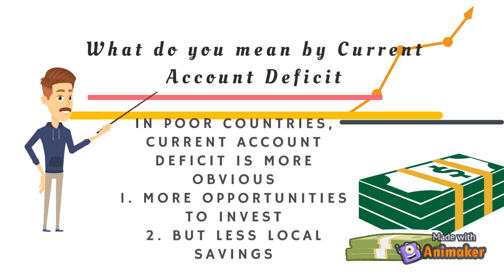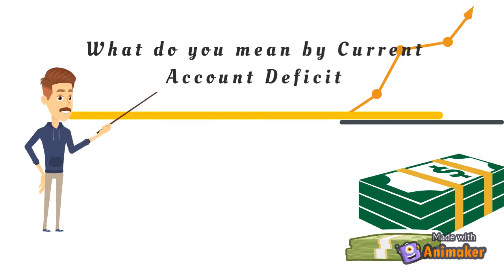IS CURRENT ACCOUNT DEFICIT (CAD) CONSIDERED AS DILEMMA?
IN THIS TUTORIAL YOU WILL LEARN TO KNOW REGARDING HOW TRANSPARENT IS CURRENT ACCOUNT DEFICIT AND MUCH MORE WITHIN THE SPAN OF THREE MINUTES

Fiscal Deficit
Monetary Policy
Exchange Rates
Direct & Indirect Quote